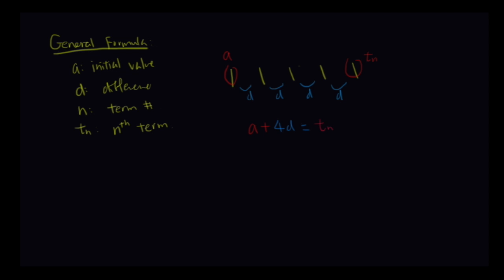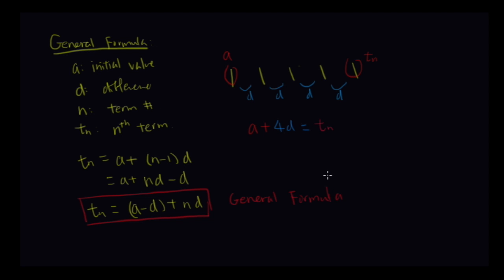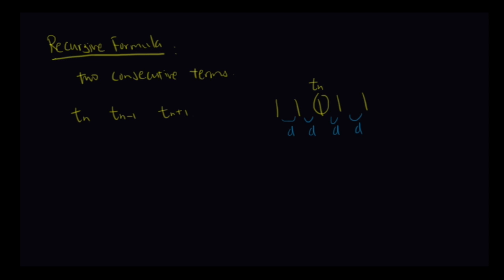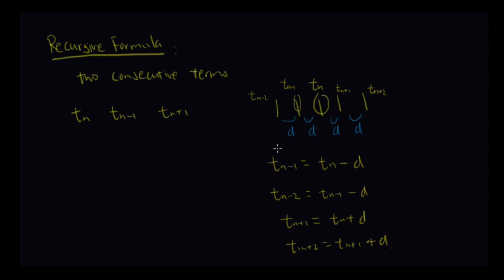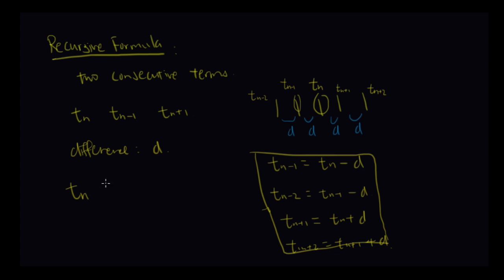2 Arithmetic Sequence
This video is about 2 Arithmetic Sequence